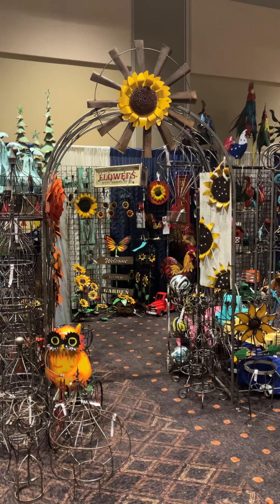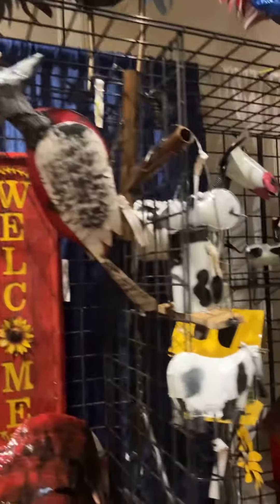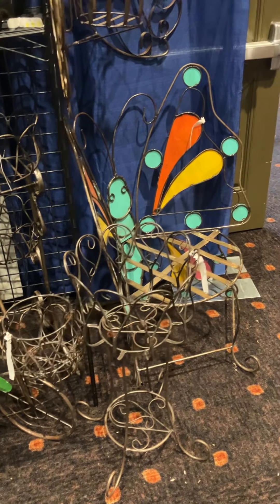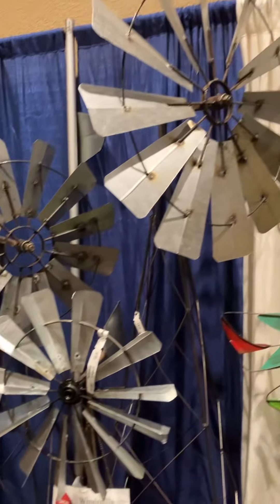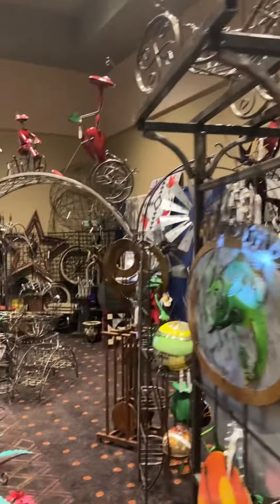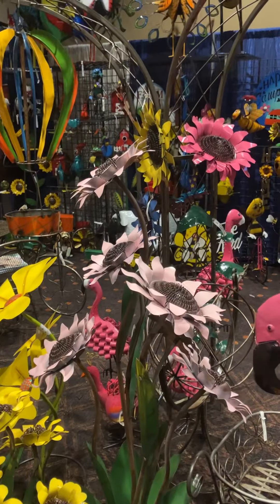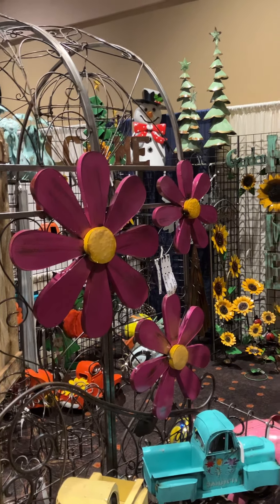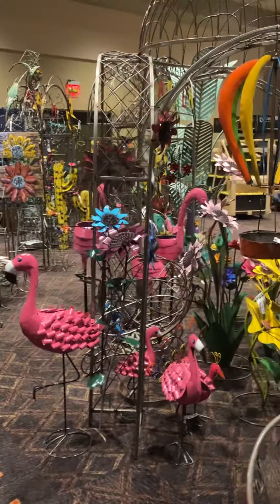Prince Show Deborah Ann’s Booth 2022